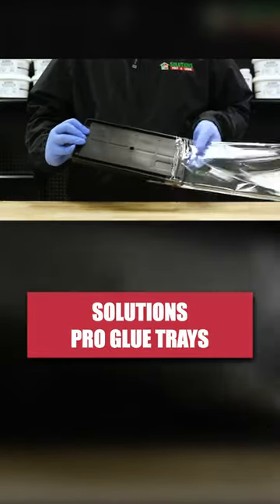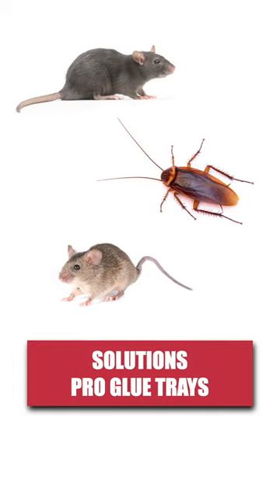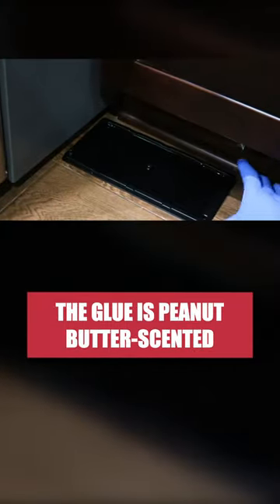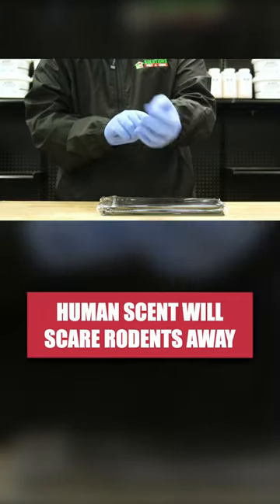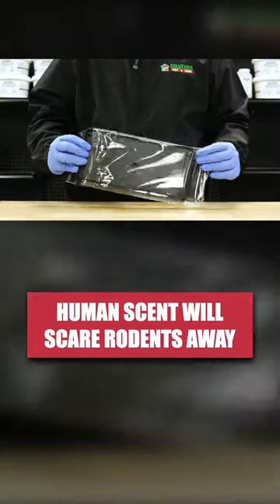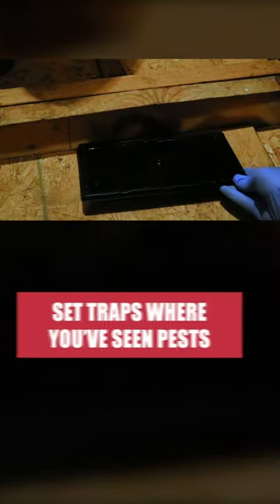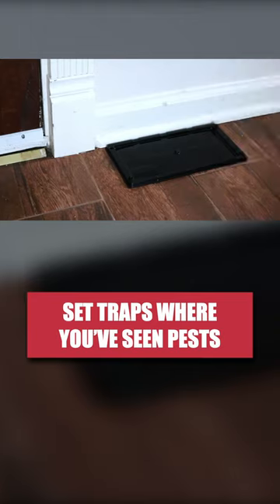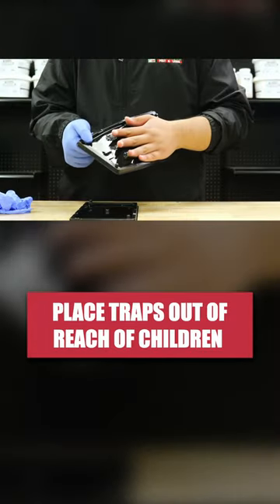Glue Trays are Sturdy, Low-Profile Pest Monitoring Tools [Pest & Rodent Control]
Solutions Pro Glue Trays are non-toxic traps used to capture and control crawling pests like rats or mice, and insects like cockroaches. These traps come pre-baited with a peanut butter scent to lure unsuspecting rodents. Before handling these glue trays, wear gloves to avoid leaving any human scent. To set up your trays, simply remove them from the package and pull them apart. Set the trays where you’ve seen pest activity. Place them lengthwise against the wall close to pest entry points. While the glue trays are non-toxic, they are very sticky, so be sure to place traps out of reach of any children or pets.